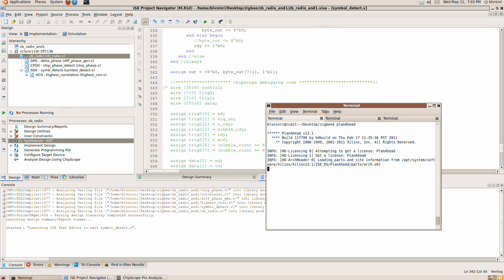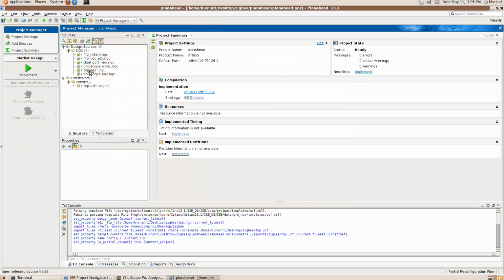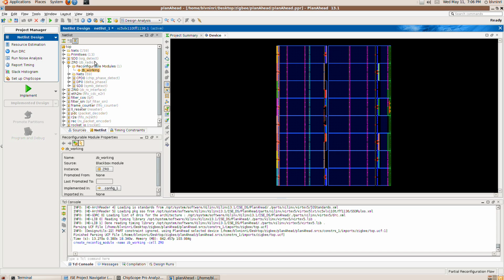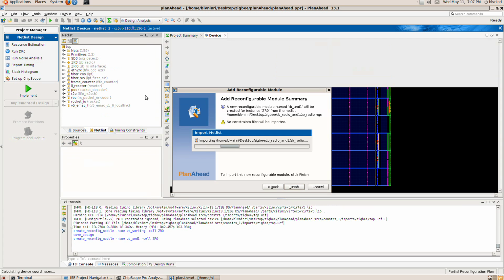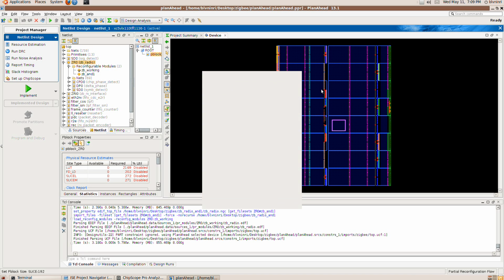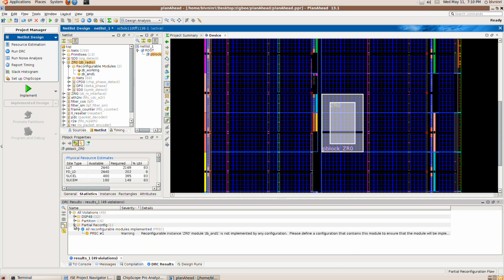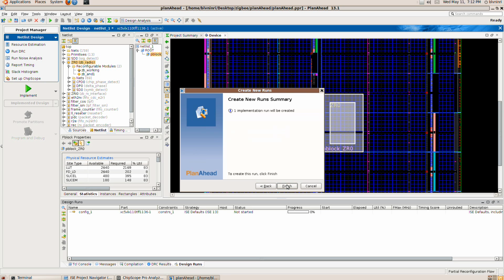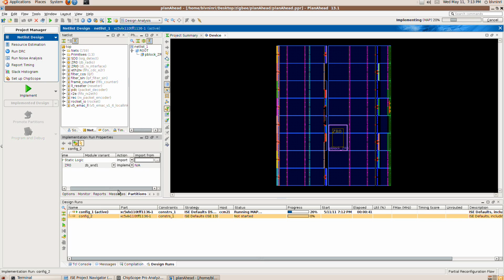Xilinx PR tutorial part 2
This video shows planAhead being used to implement the previously discussed project with partially reconfigurable bitstreams.